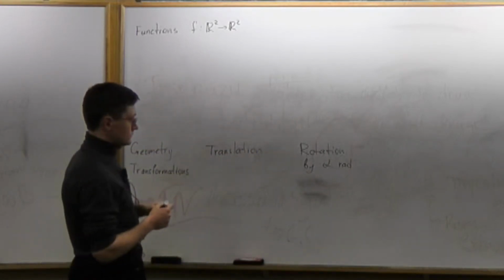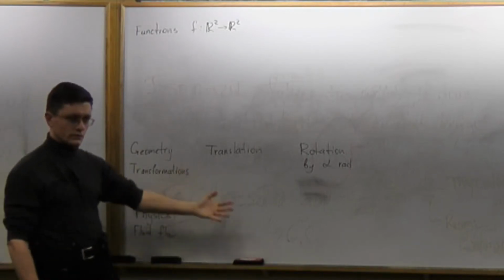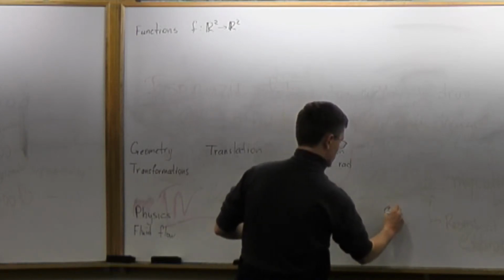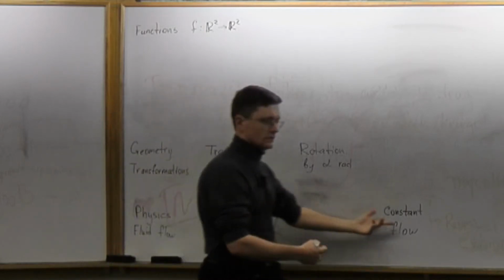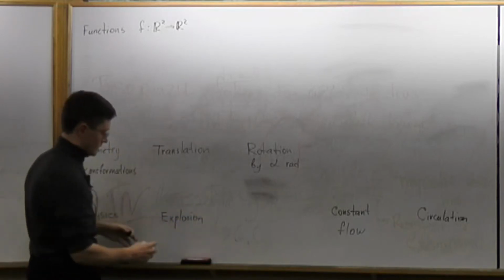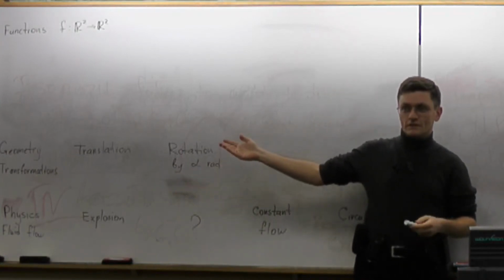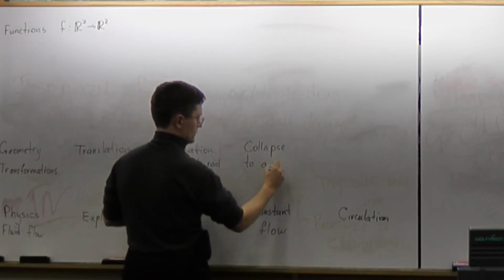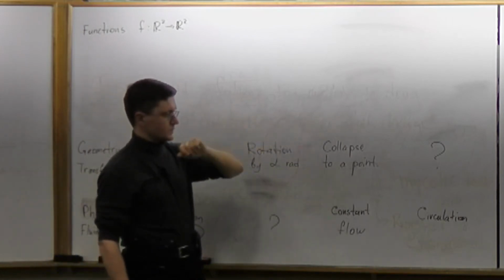Lecture 2012.01.31 Part 01/9 How to Classify Transformations?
Neither geometry nor physics suggests a way to classify transformations.